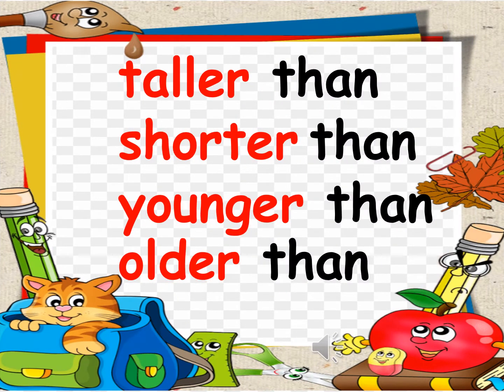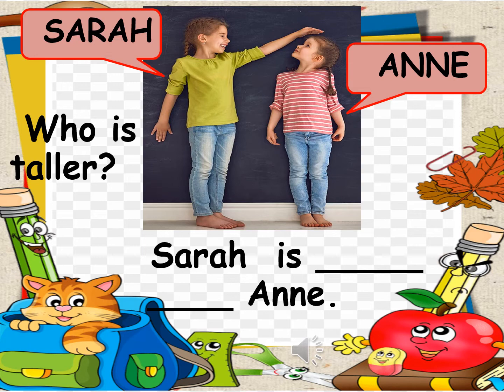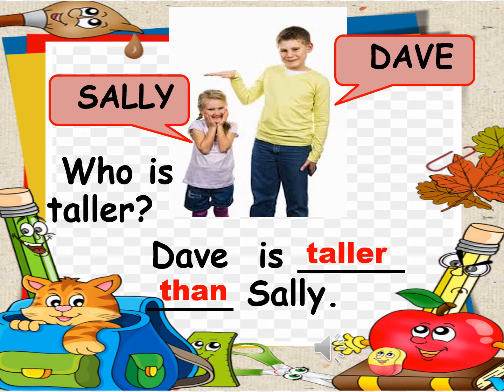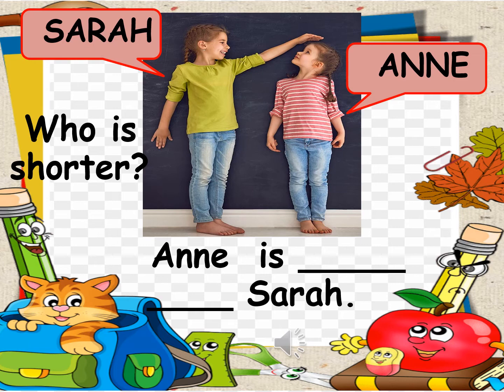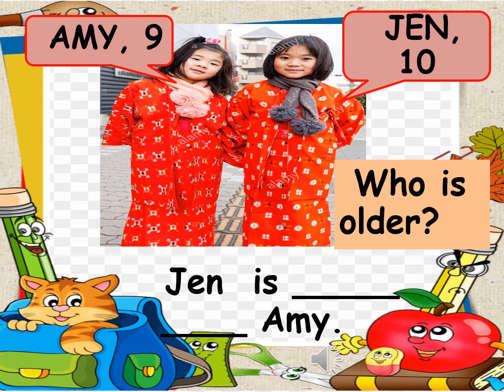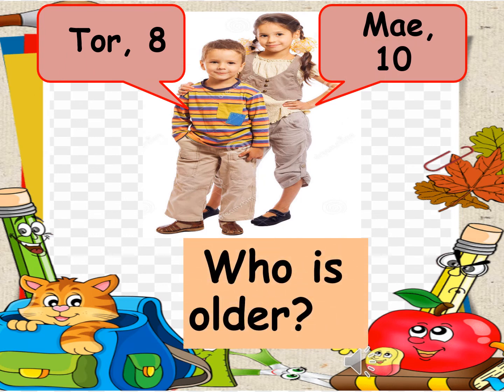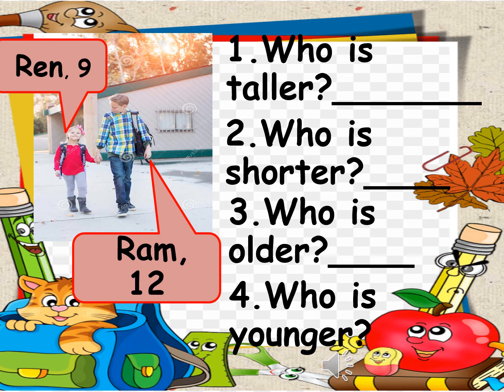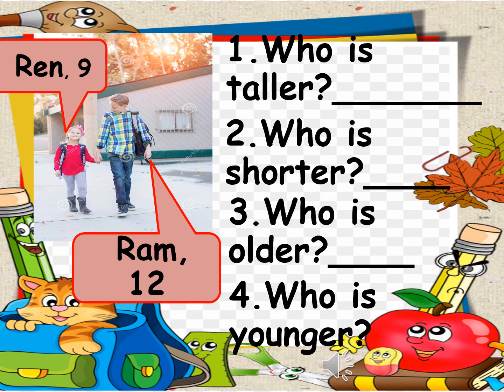9th WEEK ONLINE CLASS comparing for video clip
Have fun, students. Please watch, listen and follow.